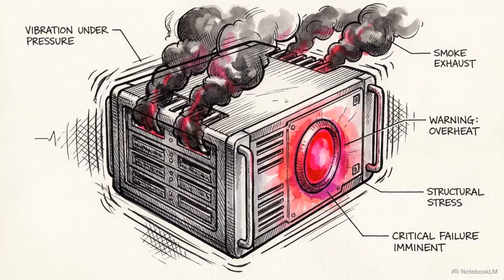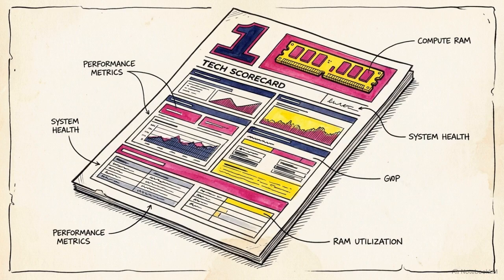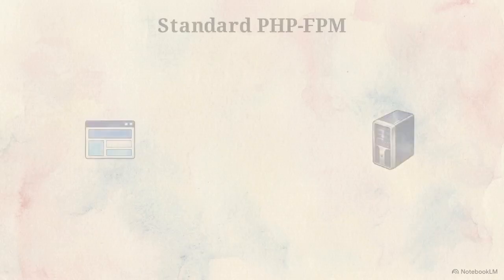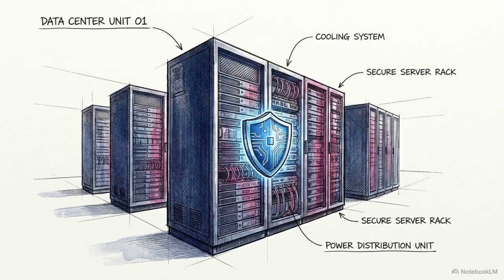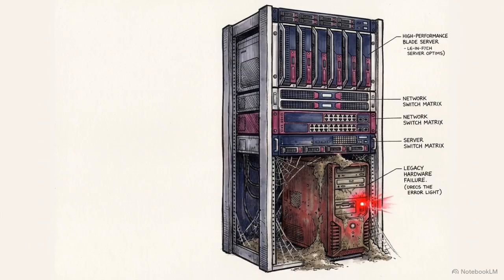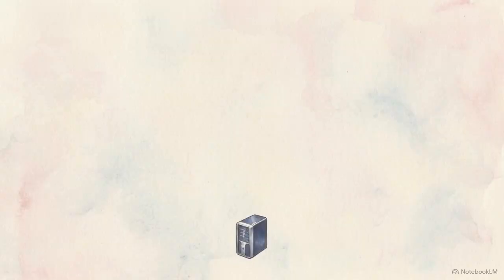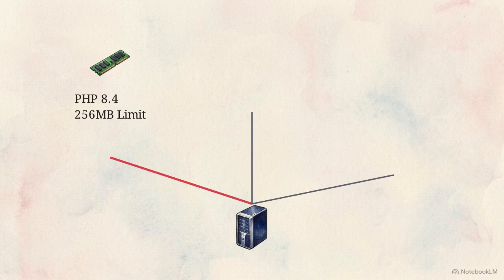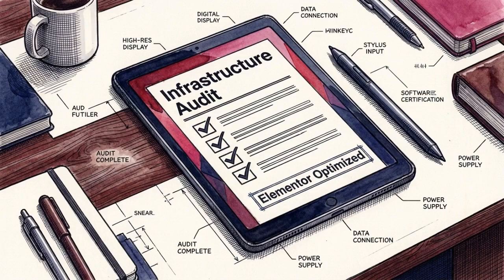WordPress Hosting for Elementor 2026: What the Page Builder Actually Needs From Your Server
Most WordPress hosts are not built for what Elementor actually demands from the server layer. In this video, Matt Chrust (Director of Business Development, AHosting) breaks down the five infrastructure factors — PHP memory, execution model, server-level caching, resource isolation, and file system isolation — that determine whether Elementor runs reliably or not in 2026.

Topics covered:
- Why Elementor fires more PHP requests than a standard WordPress theme
- Elementor's official PHP memory requirements (256 MB, 512 MB, 768 MB tiers)
- LiteSpeed LSAPI vs PHP-FPM: what persistent workers mean for Elementor AJAX performance
- LSCache: why server-level caching differs from plugin-level caching like W3 Total Cache
- CloudLinux LVE: how per-account isolation protects Elementor from noisy neighbors
- The 5-factor Elementor hosting checklist + live compatibility checker demo